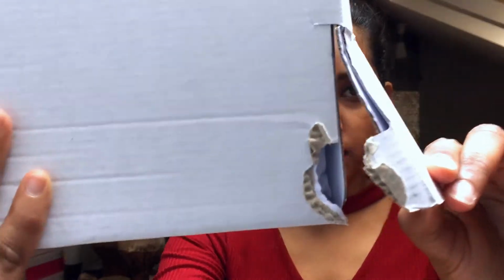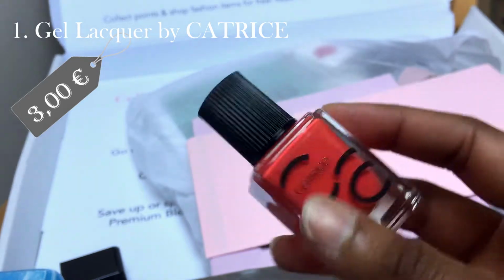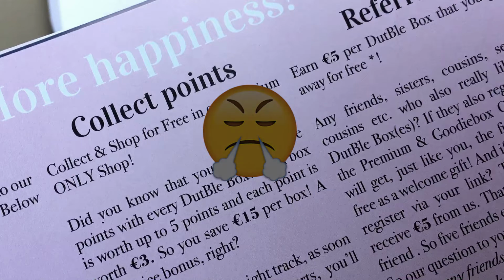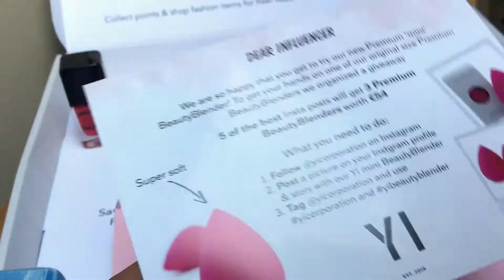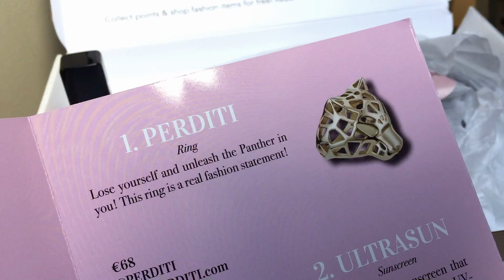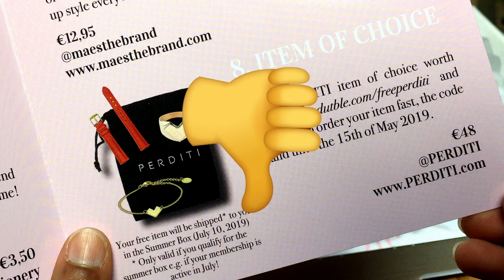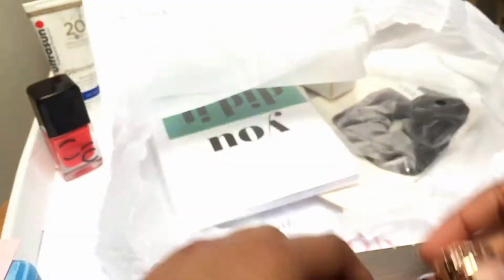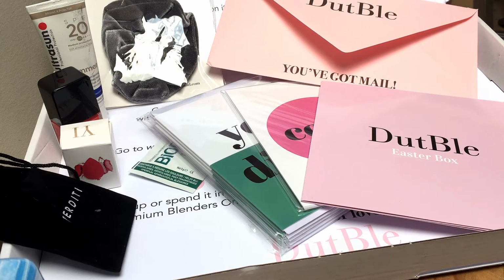Unboxing | DutBle Easter Box - 😡 HUGE DISAPPOINTMENT! 😡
Hola lovelies! 👋 Here is the unboxing video of the "Easter" box by Dutch Blend. Let me tell you that this box is. a. BIG. FAIL. 👎

Contents of the video:
1:44 Gel lacquer by Catrice 💅
2:30 Points system and the DUTBLE BUG! 🐞
5:00 The cheating story of the Panther ring by PERDITI 💍
6:05 The UNAVAILABLE item of choice 🚫
6:49 The products of the Easter Box

What is Dutch Blend (DutBle)?
Go to my first video to learn more 😃

All products used/reviewed on my channel are 100% purchased with my own money unless I explicitly mention that it was given to me either as “PR sample” or gifted to me. I did not receive financial or any form of compensation from the brands mentioned here. All opinions expressed here are mine. Thank you for the support!